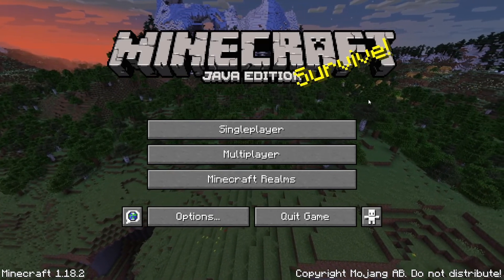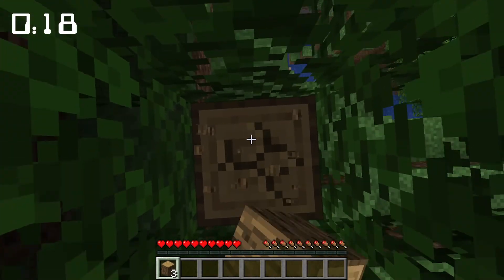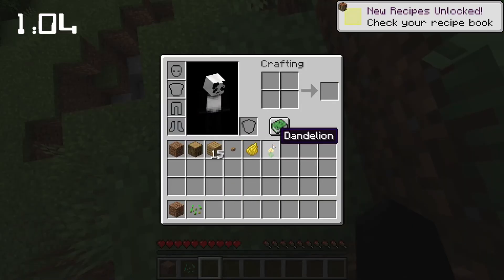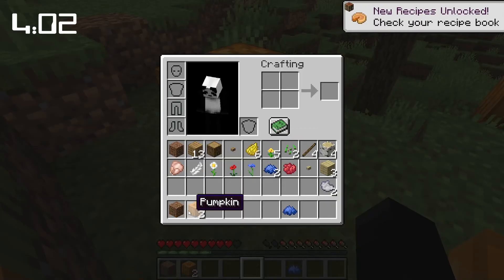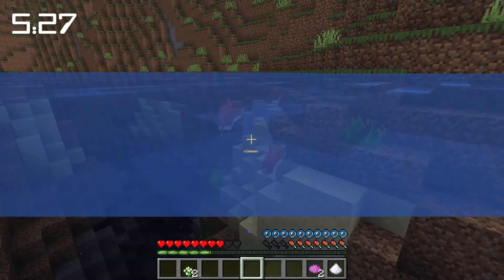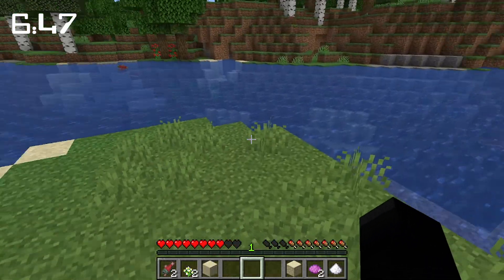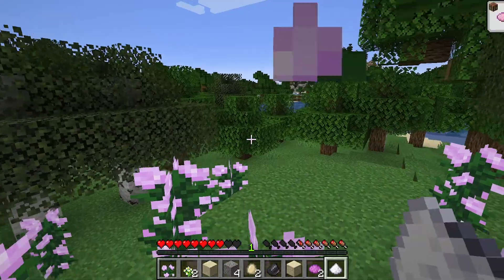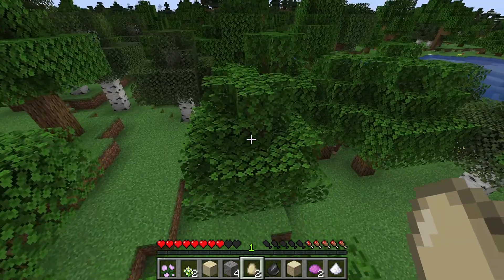Minecraft Speedrun Challenge - Full Inventory (Re-Attempt)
Today I go back to an old speedrun challenge that I was not able to do and see if I can succeed this time. Let me know if you got any suggestions for speedrun challenges.

YouTube Schedule:
Any comments such as rude comments, bots advertising or advertising something to me that will cost money such as wanting me to pay a certain amount to promise me an increase in subscribers or viewers I am not interested and will be remove.
My setup! (if you are curious)
MY MICROPHONE!
MY WEBCAM!